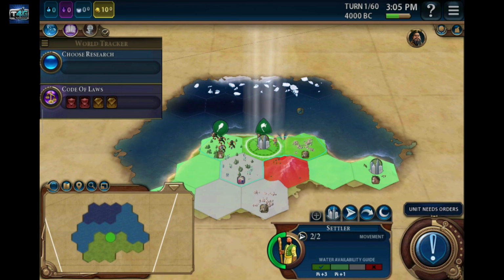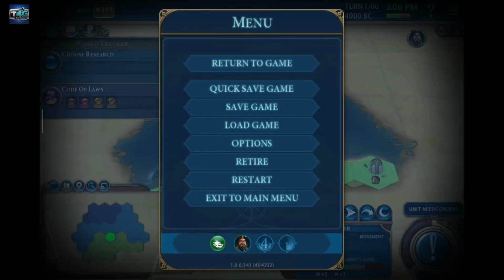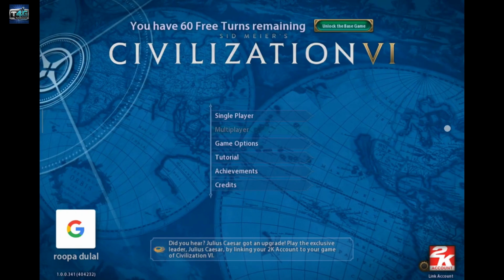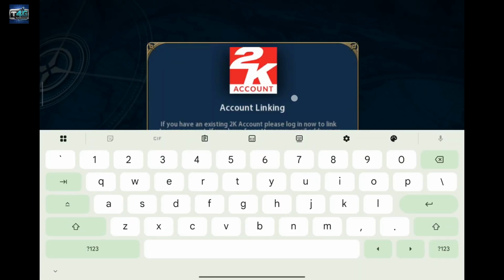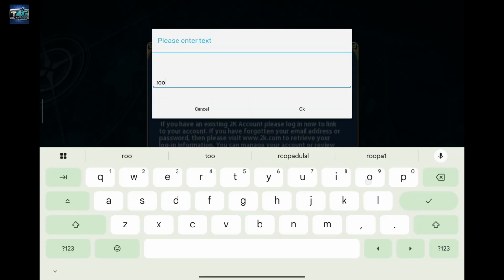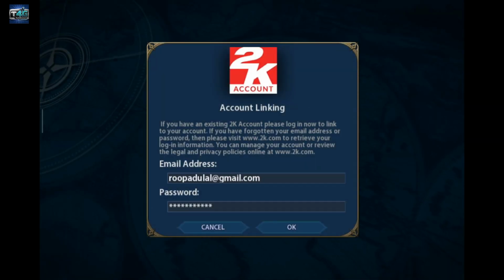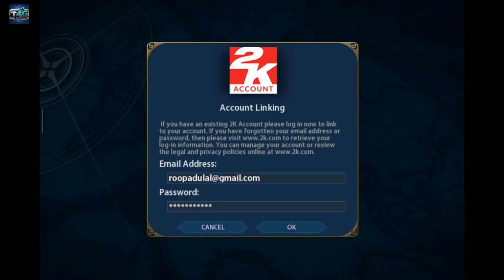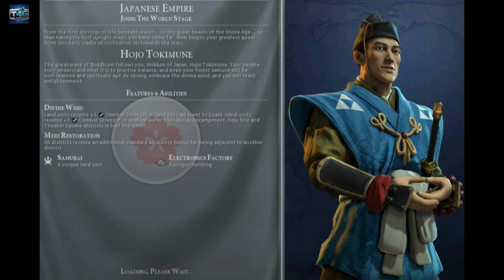How to Link Your 2K Account to Civilization VI on Android (2026 Guide)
Want to access cloud saves, rewards, and account-based features? In this video, I’ll show you how to link your 2K account to Civilization VI on Android. This 2026 guide makes the process quick, simple, and beginner friendly.